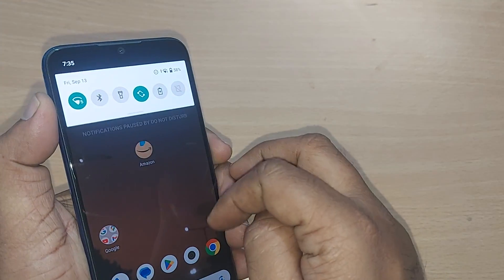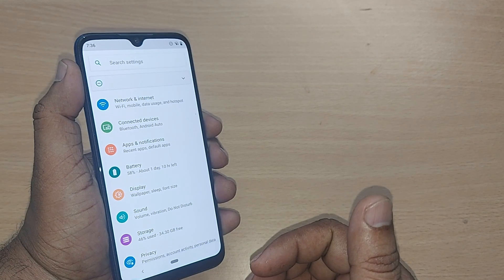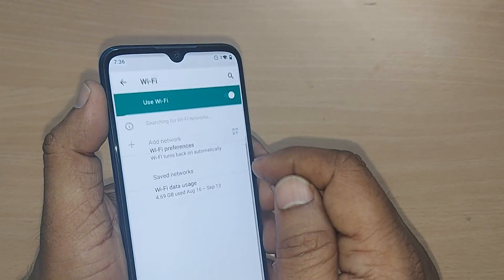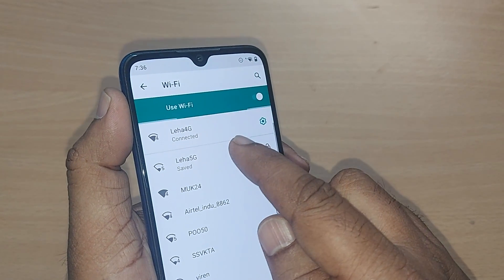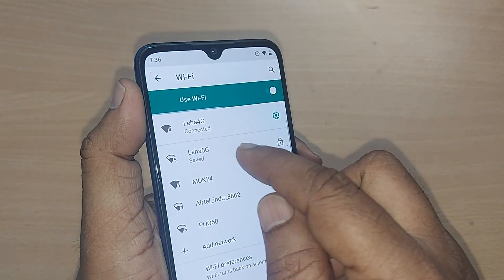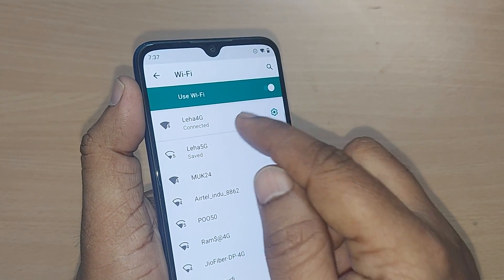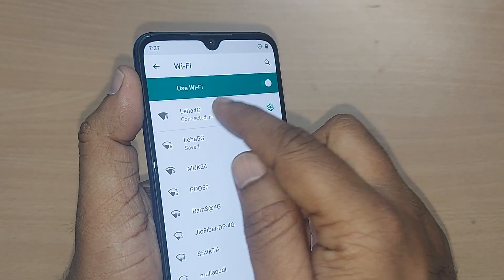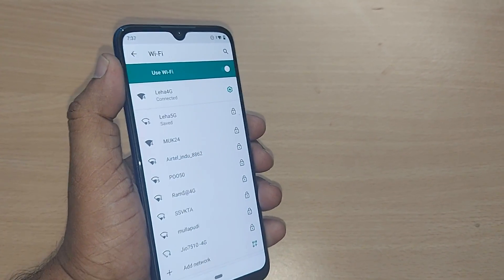how to change the wifi connection on android phone